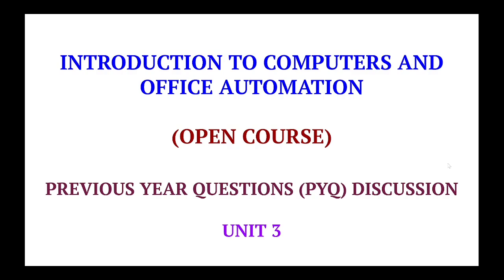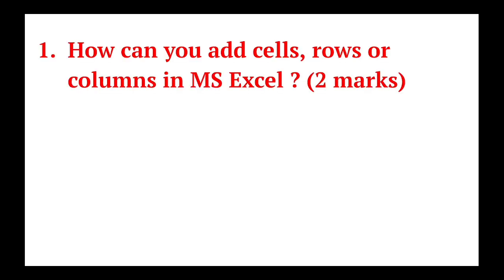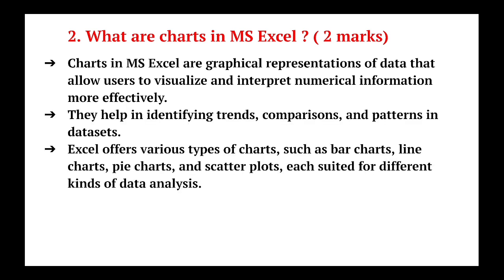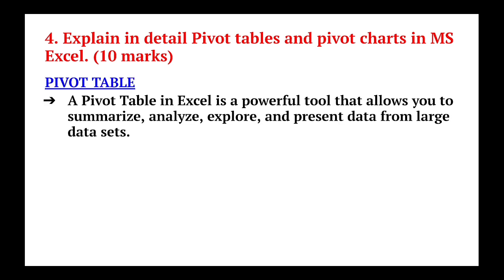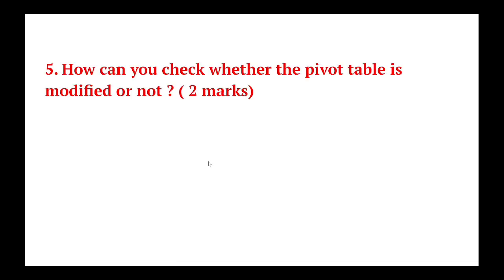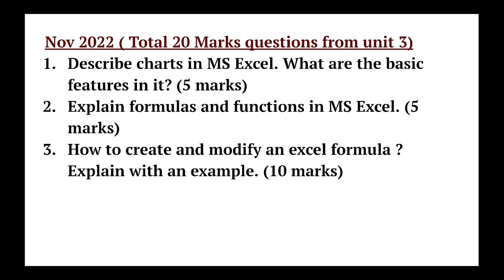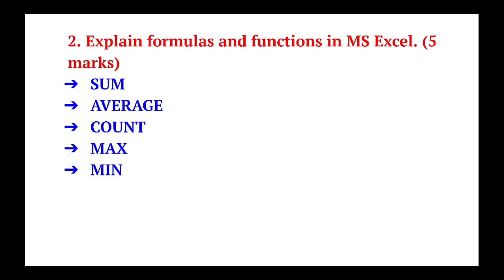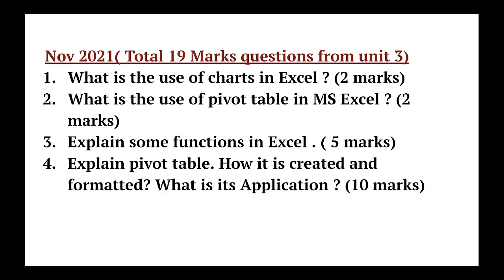Important points discussion/Introduction to Computers and Office Automation (Open Course) - Unit 3